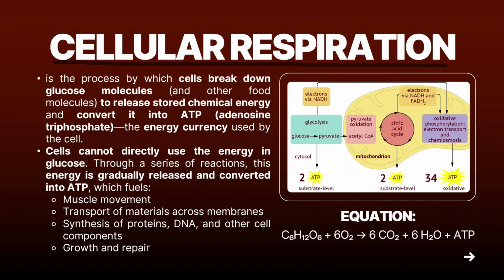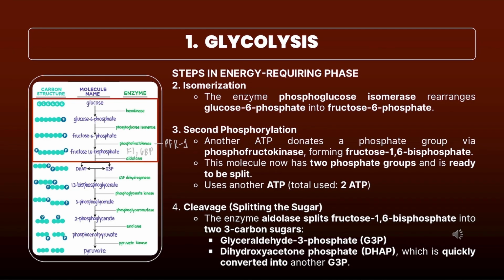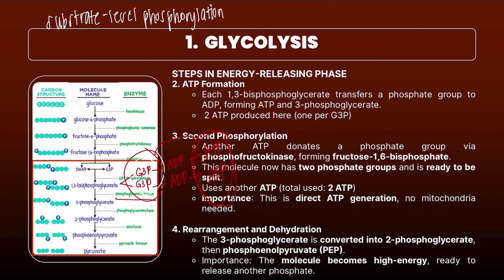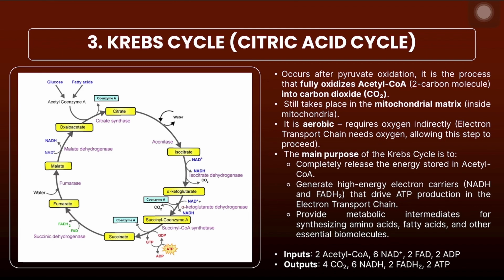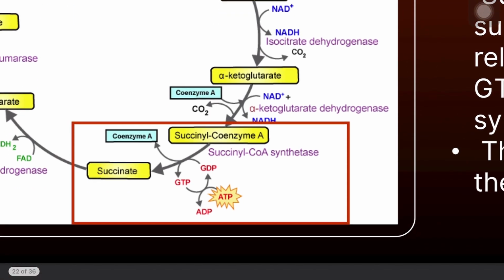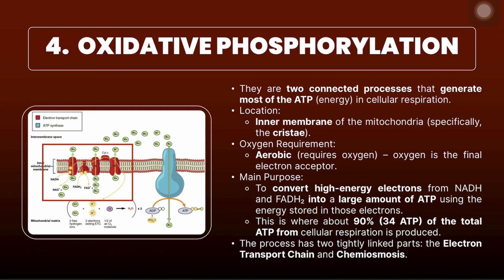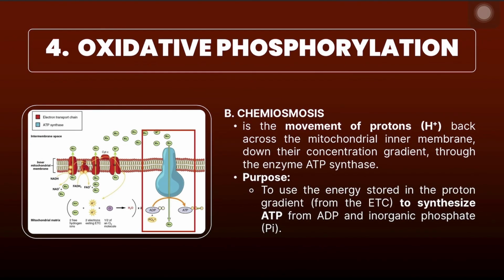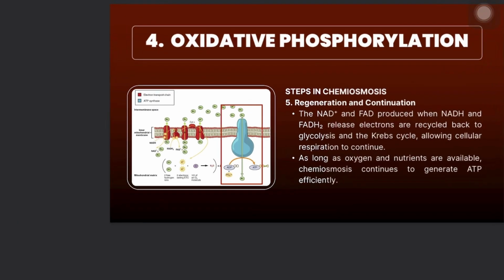June 16, 2026